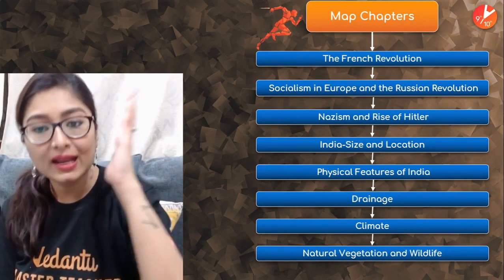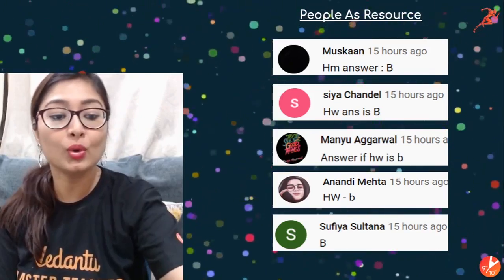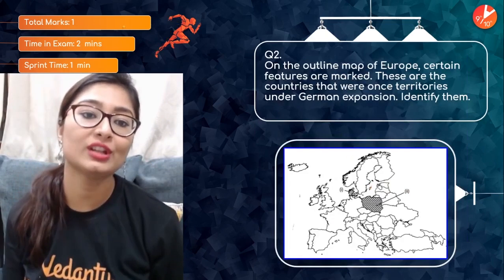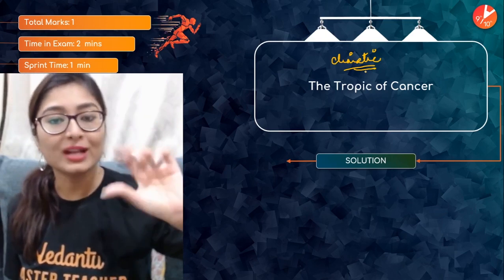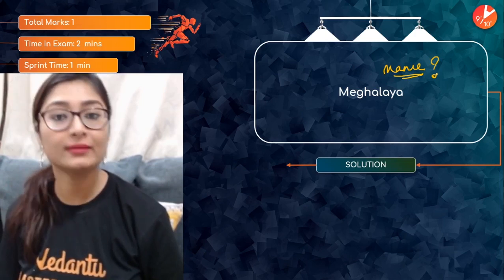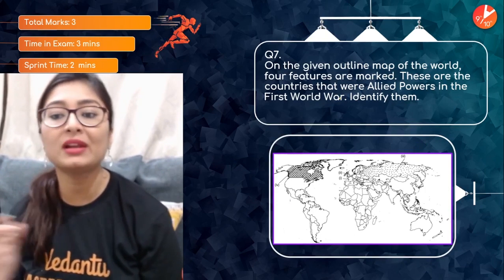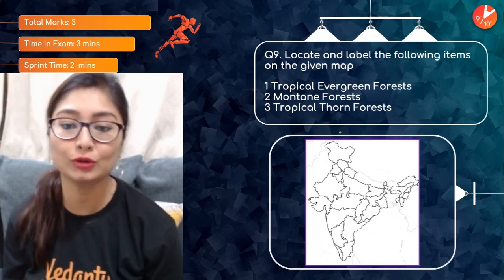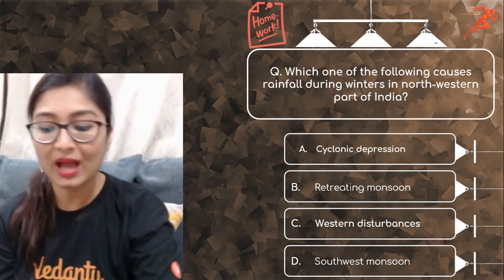Map Work | CBSE Class 9 Social Science NCERT | Sprint IX 2021 | Vedantu Class 9 and 10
Map Work | CBSE Class 9 Social Science NCERT | Sprint IX 2021 | Vedantu Class 9 and 10. Today Vedantu Master teacher Ankana Ma'am will take you through Complete Map Work Class 9 SST as it is one of the important and scoring topics for Class 9 Exam 2021. Vedantu presents to you how of Complete Map Work Class 9 Social Science.  In this video, you can get details of all Map Questions for Class 9 SST Class 9 CBSE NCERT.

1. Unlimited LIVE class with your favorite teachers.
2. Unlimited Doubt Solving in Live class.
3. Fun interactive learning with in-class quizzes and leaderboard.
4. Get full access to structured long term courses.
5. One subscription, unlimited access to Live Class, Test Series & Assignments.
6. Make your own study plan and learn from the comfort of your home and device.